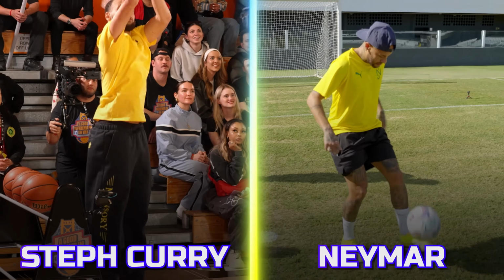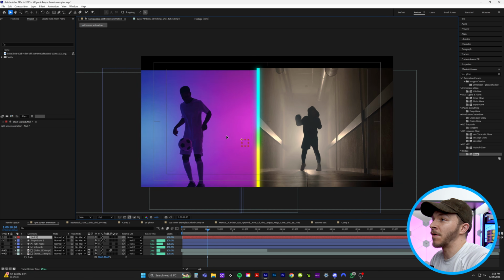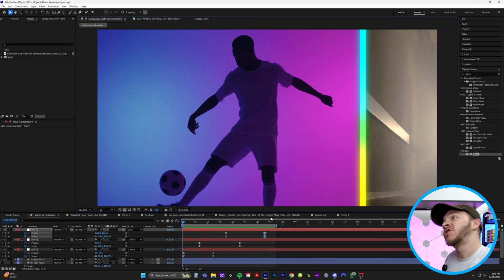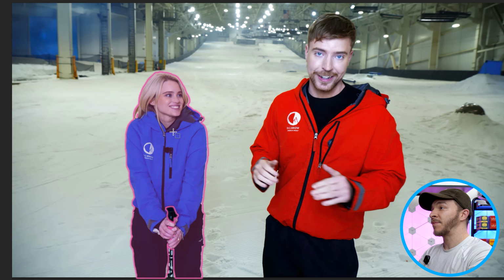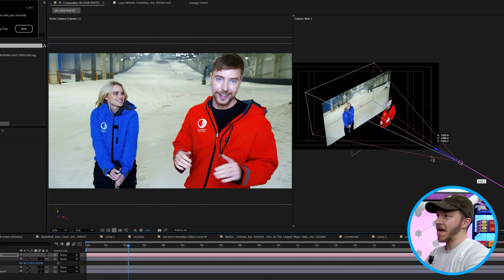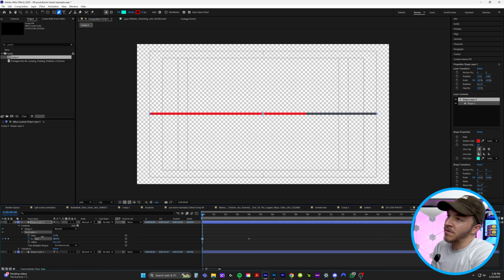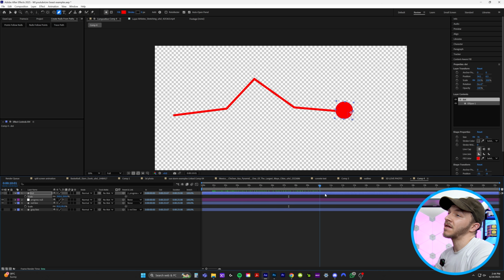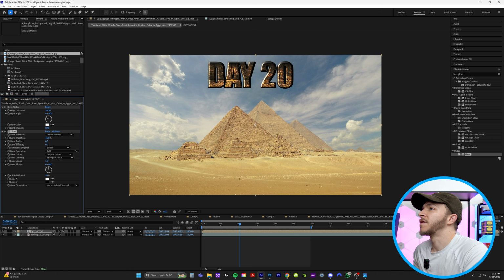The 5 Most Popular After Effects Tricks In Mr Beast Videos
In this new episode of my Mr. Beast Tutorial Series we are learning 5 new effects - glowing outlines, epic title cards, custom youtube interfaces, creating 3d photos, and split screen animations!! You will have videos just as engaging as Mr. Beast in no time!! Also get a Mr Beast. level website with my amazing sponsor SQUARESPACE

Here is a 3d photo master class I made last year, so if you want to have a more expansive understanding of that effect, this is a great watch!

00:00 - Intro / Examples of Effects Im teaching
00:45 - Sick Split Screen Animations
06:09 - Glowing Character Outlines
08:29 - 3D PHOTO ANIMATIONS
13:30 - Custom YouTube Interface Animations
12:28 - Engaging Animated & Tracked Subtitles
17:13 - CUSTOM EPIC 3D TITLE CARDS